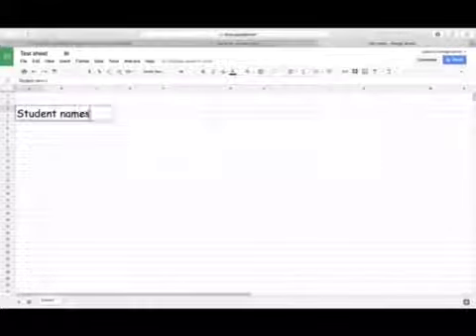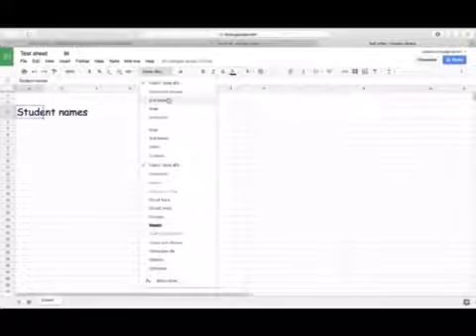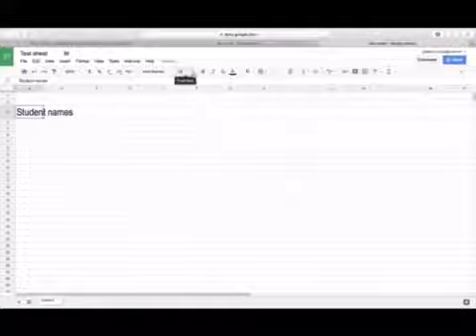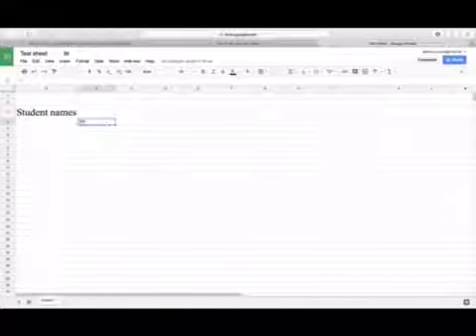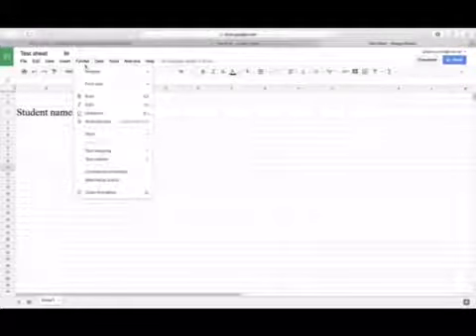Basic Sheets/ Excel info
Basic info like cells, rows, columns etc.